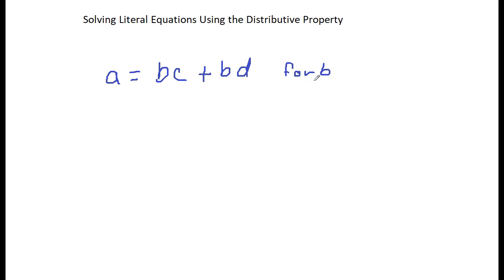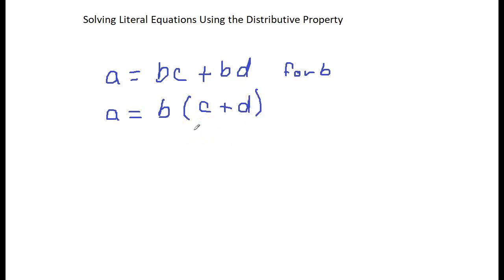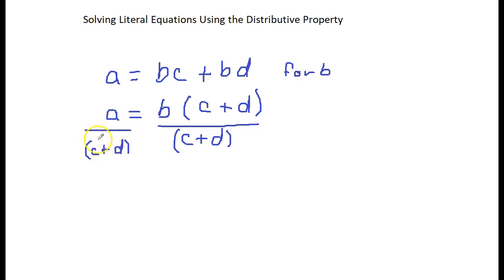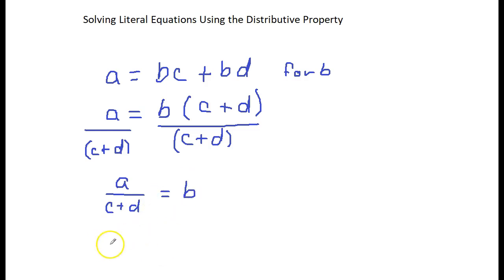Solving Literal Equations Using the Distributive Property